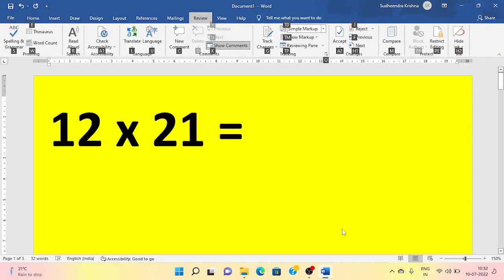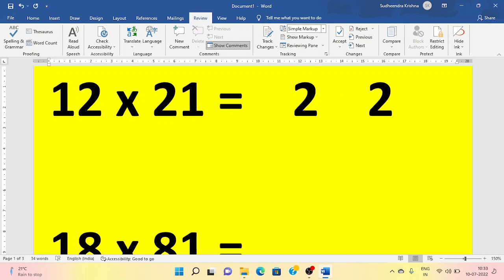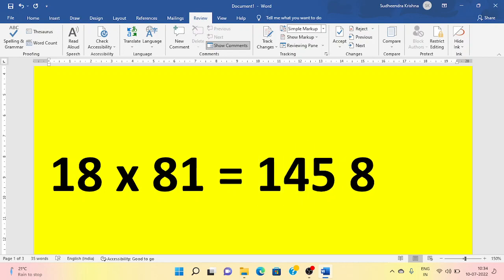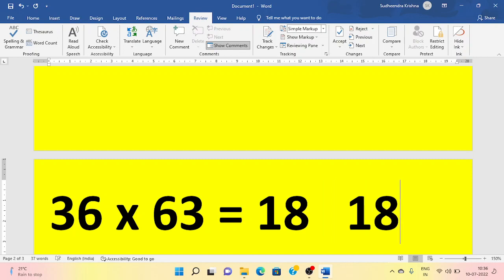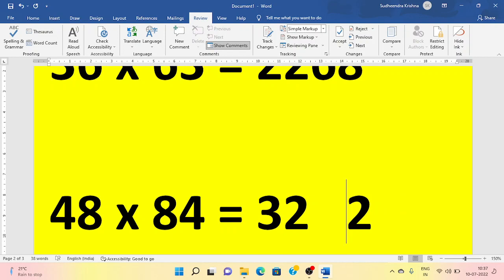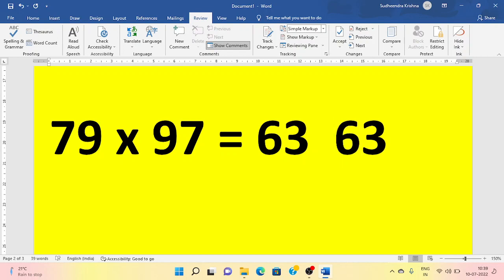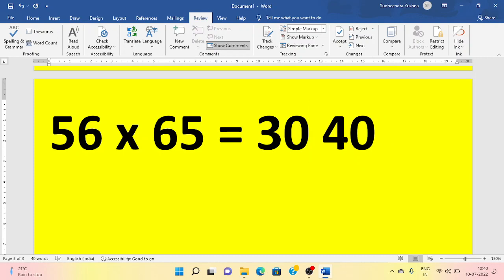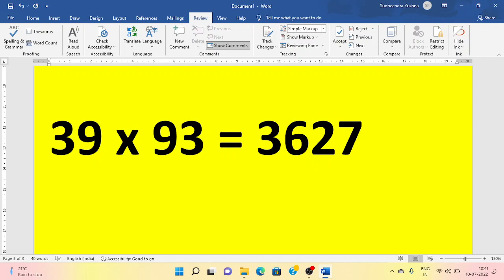vedic maths / vedic maths made easy / How to multiply two 2-digit numbers in reverse order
In this video you will learn the trick using which you can easily multiply two 2-digit numbers which are in reverse order.